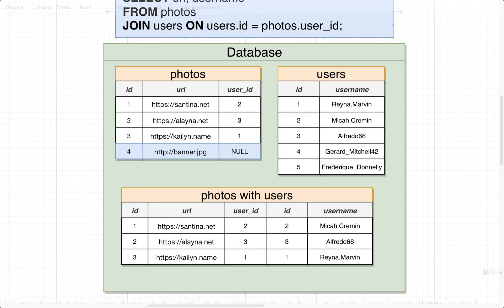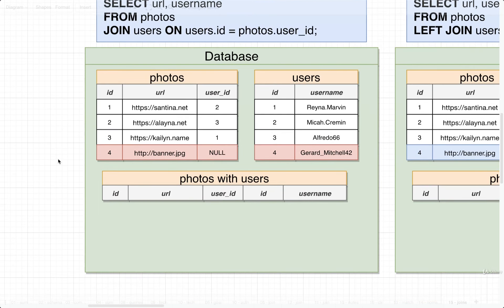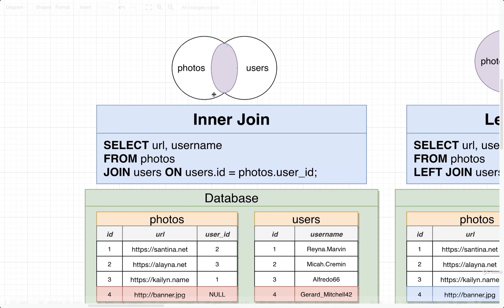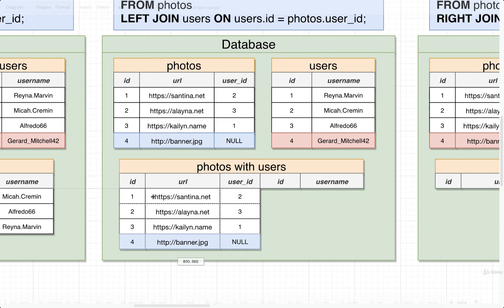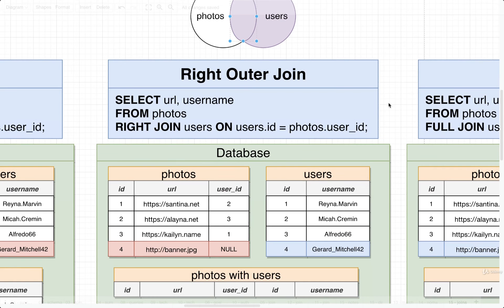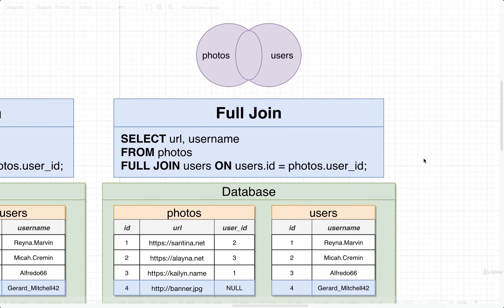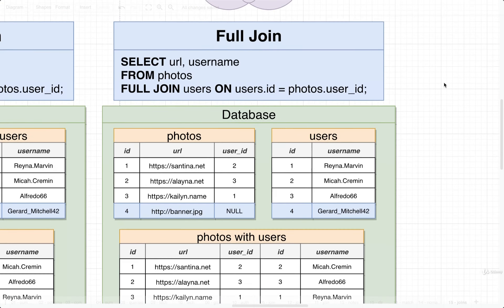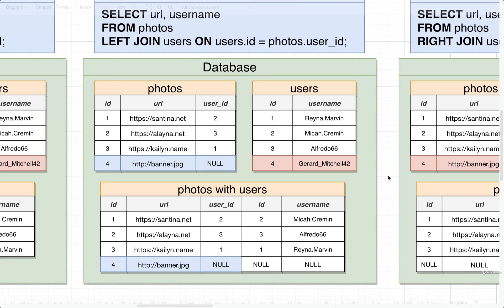SQL and PostgreSQL The Complete Training Course 048